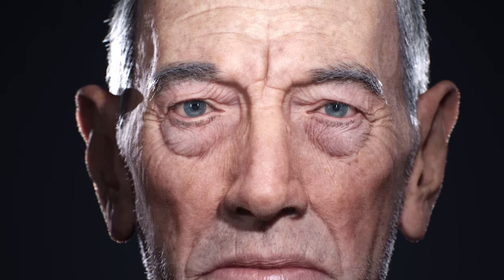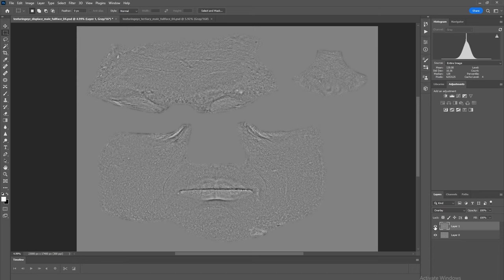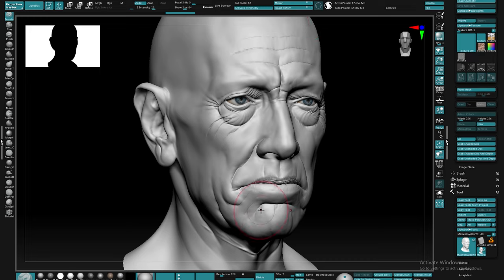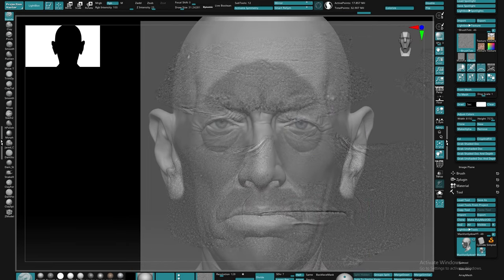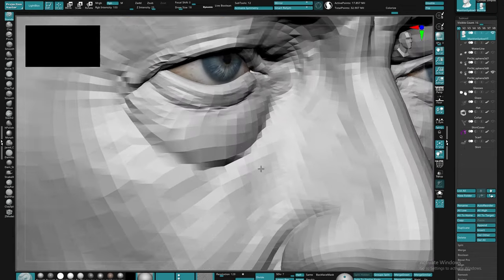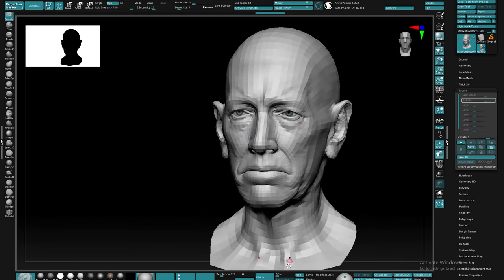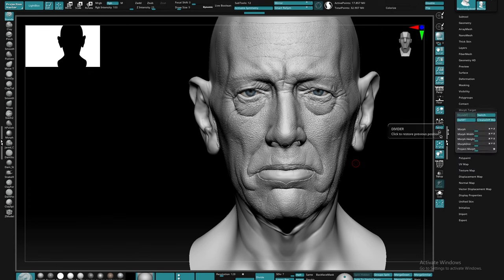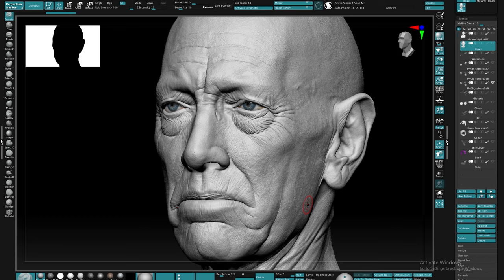How to Sculpt SKIN using TEXTURE XYZ in ZBRUSH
How I make skin details in Zbrush using Texture XYZ

Transparency -
Music from Uppbeat (free for Creators!):